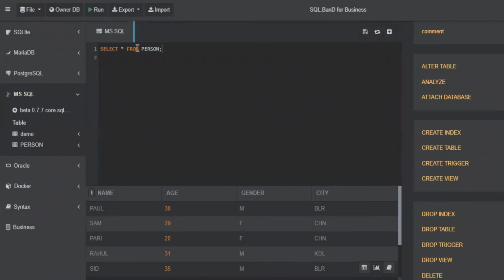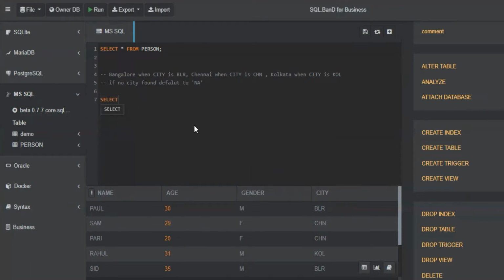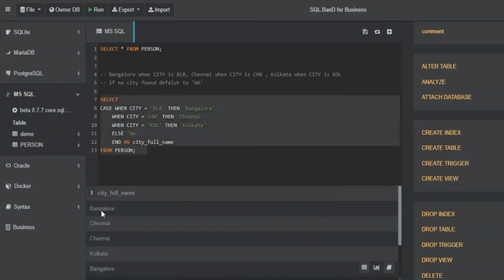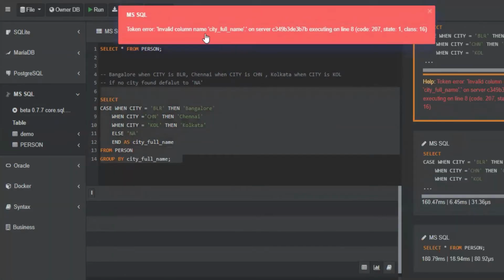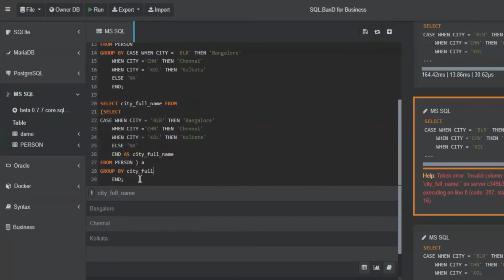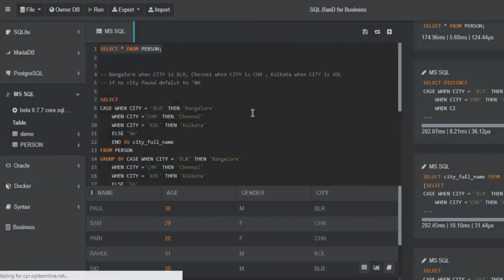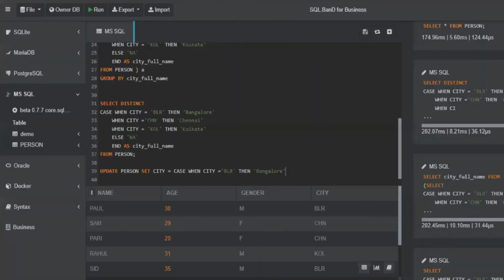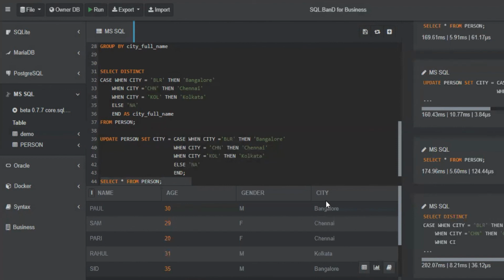SQL Tutorial 6 - Using CASE statement in SELECT and UPDATE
Hello All,